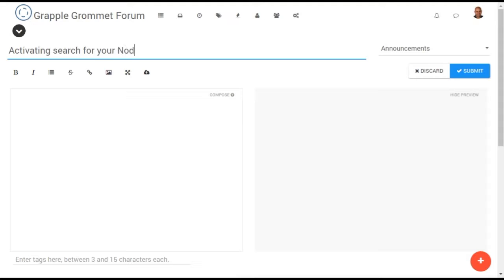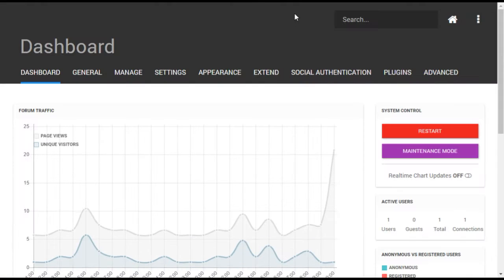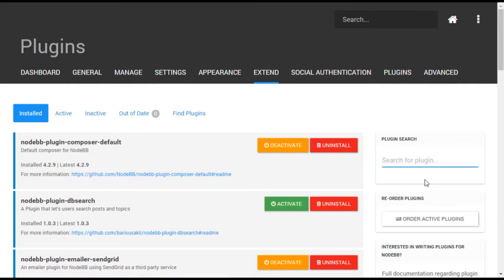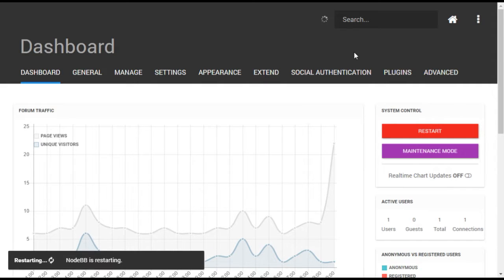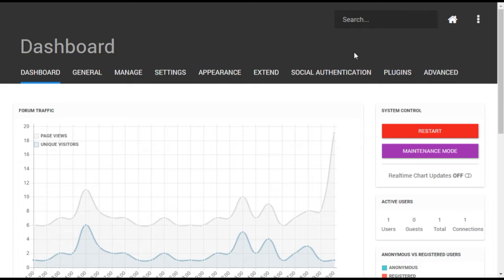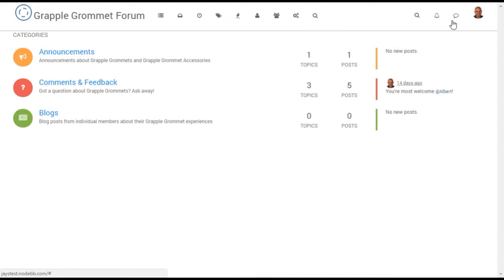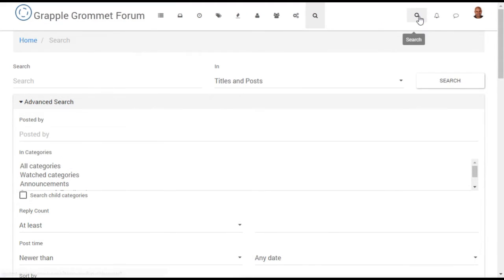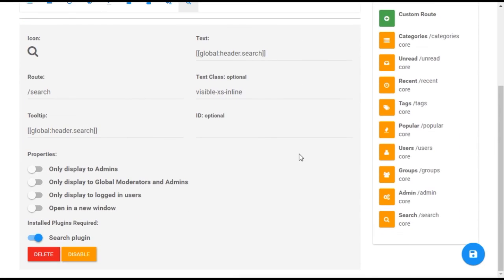Activating search for your NodeBB forum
This videos explains how to activate search for your NodeBB forum.